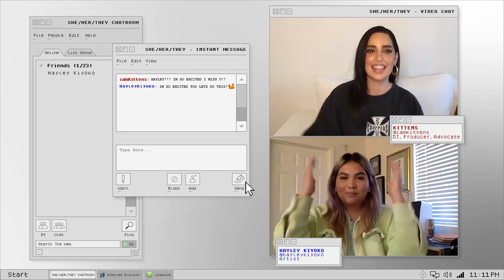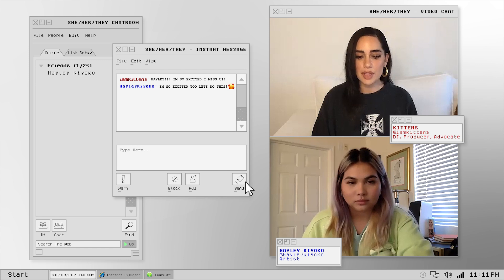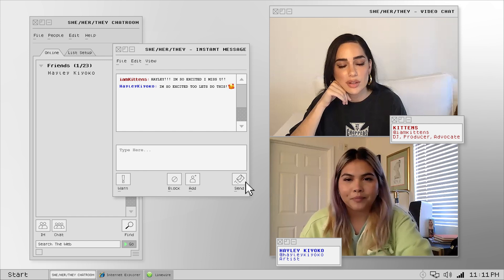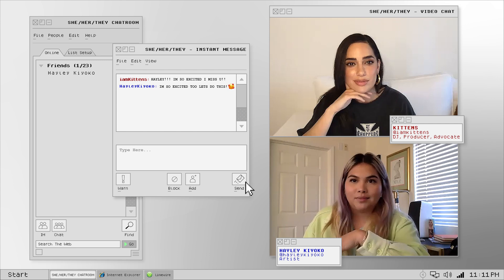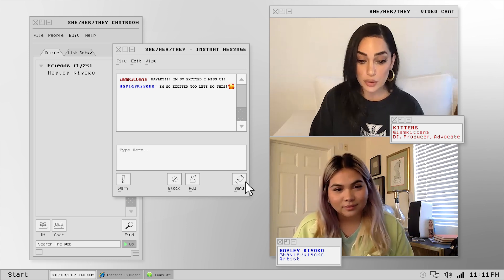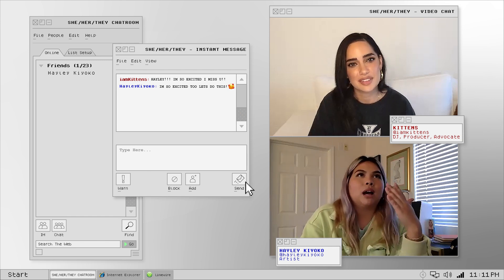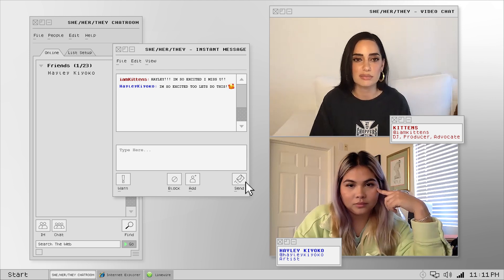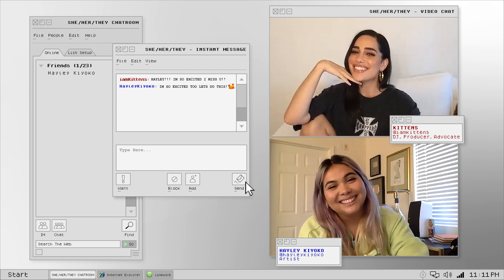HAYLEY KIYOKO ON QUEER REPRESENTATION IN MUSIC & FIRST CRUSHES | SHE/HER/THEY with KITTENS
HAYLEY KIYOKO (aka Lesbian Jesus herself) sits down with KITTENS to talk about the decision to come out as an artist, the importance of queer representation in music, first crushes, and silencing negative self talk.

NEW EPISODES ON WEDNESDAY'S WITH SPECIAL GUESTS EVERY OTHER WEEK:)

Listen to SHE/HER/THEY with KITTENS on your favorite podcast platform or watch on Youtube:

-She/HER/THEY @sheherthey
-KITTENS @iamkittens
-HAYLEY @HayleyKiyoko

Since language around gender/sexuality/identity is limited, nuanced, and ever evolving, some of the terms used here may become outdated. Please know our intention in this space is to be inclusive and validating of all marginalized identities. KITTENS is committed to learning the most appropriate terminology along with her guests, but just incase anyone gets it wrong...we apologize in advance and promise to do our best to stay on top if it. xo

CHAPTERS
00:00 - Intro
0:16 - Hayley’s Identity, Pronouns & Sexuality
1:13 - Writing songs about women & pronouns
3:44 - Queer representation in music
7:08 - First same-sex crush
11:11 - Hayley’s Dream Creation Zone

HOST
Lauren "KITTENS" Abedini

GUEST
Hayley Kiyoko